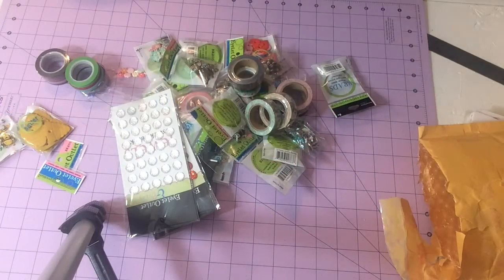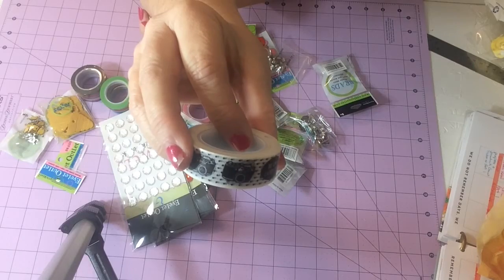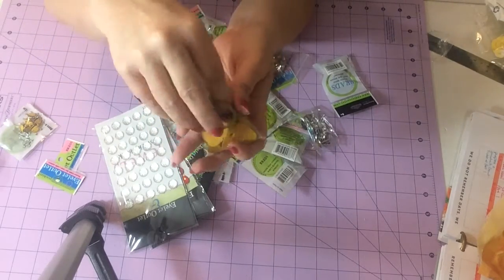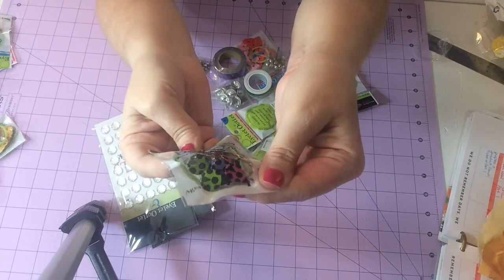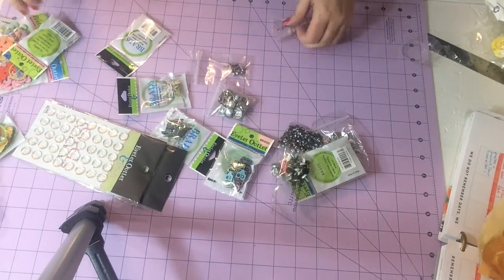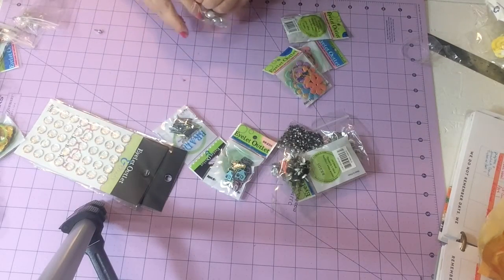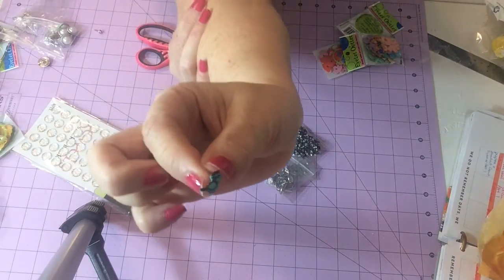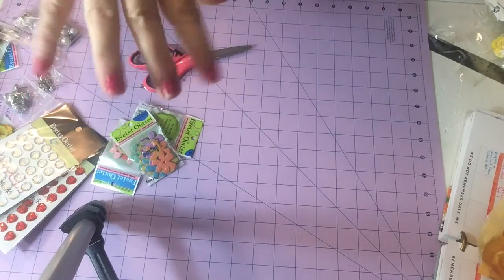Eyelet Outlet LLC Haul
Another great crafting/scrapbooking website I have found! Eyelet Outlet LLC.